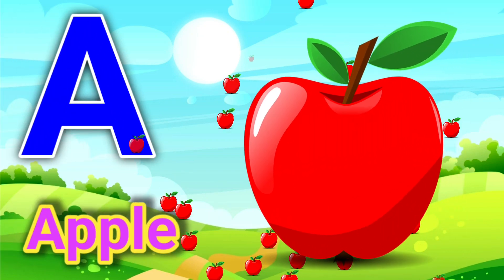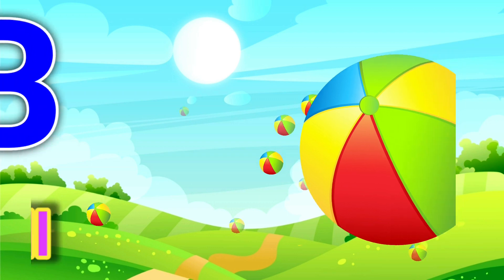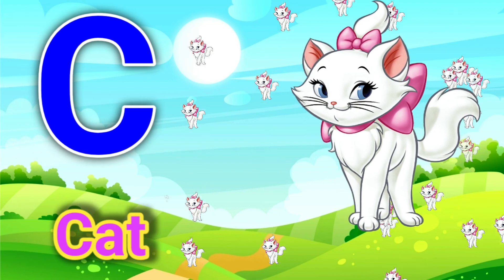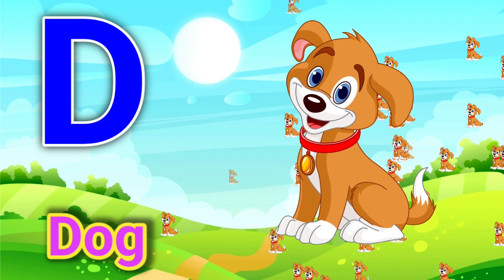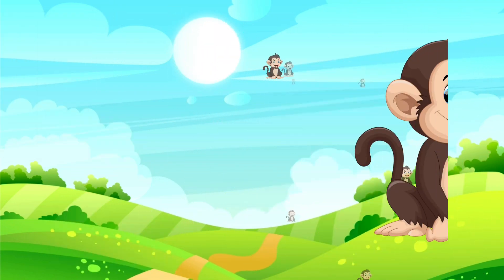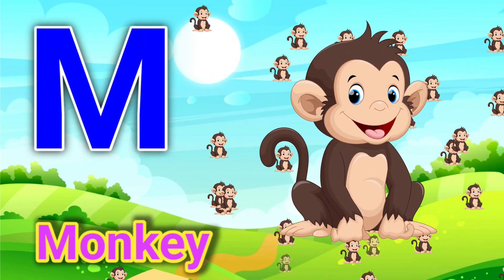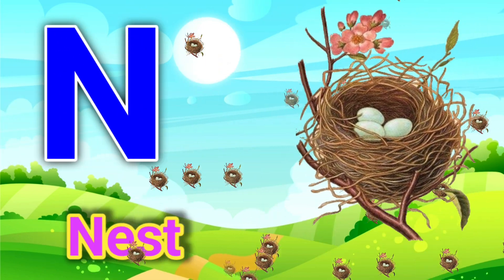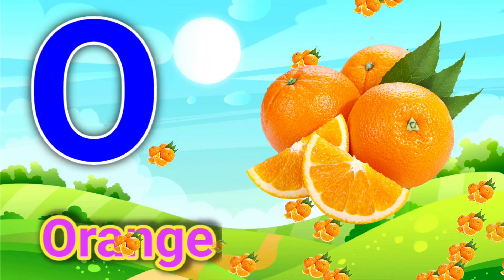abcd, abcde, a for apple b for ball C for cat ,alphabets, phonics song, अ से अनार, English varnmala